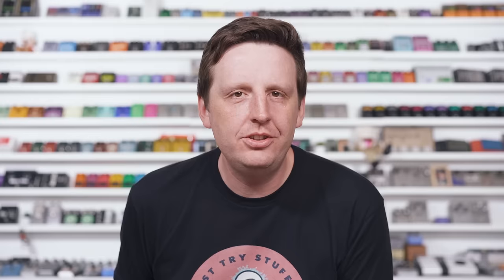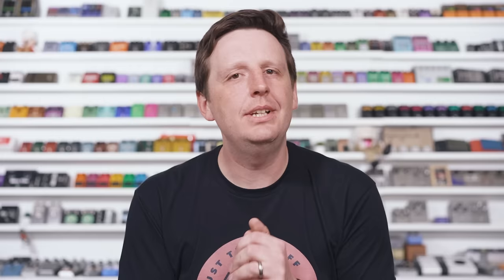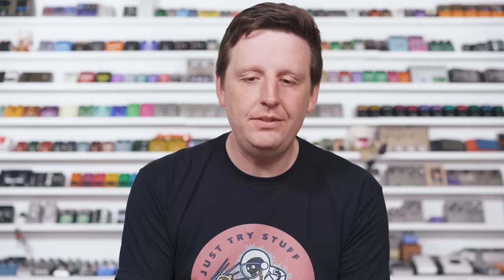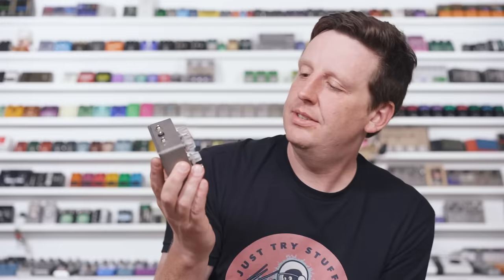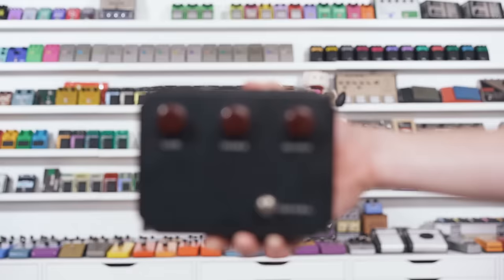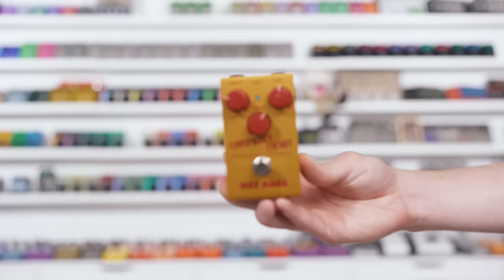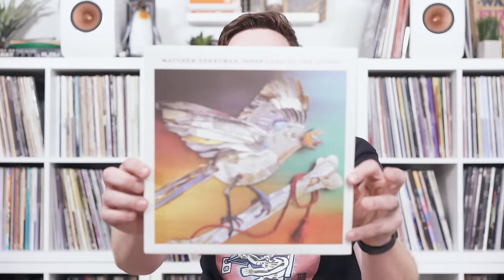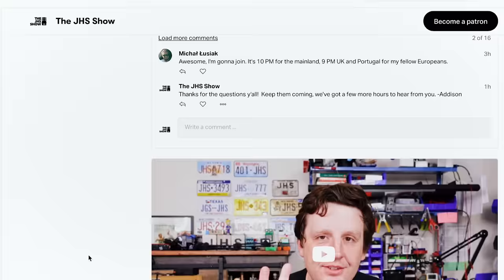Understand The Types Of Overdrive Pedals On The Market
In this week's episode, we're making the complicated stuff simple, and I’m 100% here for it. I explain how every overdrive you've ever heard basically comes from one of five pedals. And it's beautiful

Chapters:
0:00 Intro
0:34 Let's Talk About Overdrive
1:55 Soft Clipping Overdrives
3:38 EarthQuaker Devices Plumes Demo
3:59 Blues Breaker Soft Clipping Overdrives
5:39 Snouse Blackbox Overdrive Demo
6:04 Hard Clipping Overdrives
8:19 Black Arts Toneworks Quantum Mystic Demo
9:01 Klon Style
11:26 Way Huge Conspiracy Theory Demo
11:43 Transistor Based Overdrives
14:34 Wampler Plexi Drive Demo
14:57 Comparison of Each Type of Overdrive
15:40 Sorry I Can't Cover Everything
16:24 Record Time
17:59 Thanks for Watching!

Gear in this Episode:
Ibanez TS9 Tubescreamer
CMATMods Butah
Wampler Pantheon Overdrive
Spiral Electric FX Yellow Spiral Drive
Daredevil Drive-Bi
J. Rockett Audio Archer
Ibanez MT10 Mostortion
Zvex Box of Rock Vexter

Record Time:
Matthew Perryman Jones - Land of the Living